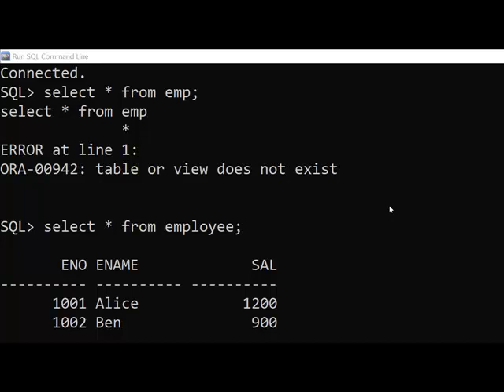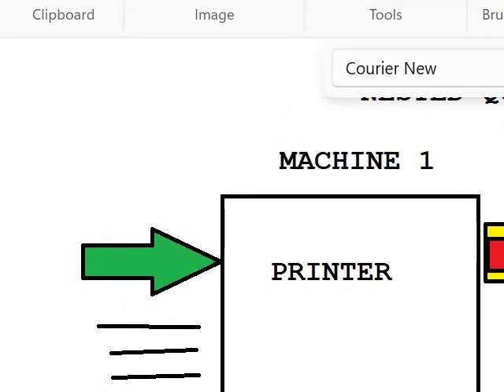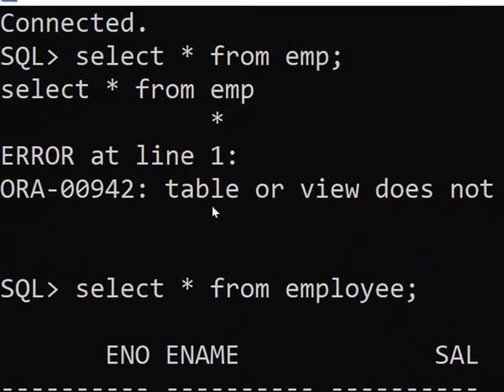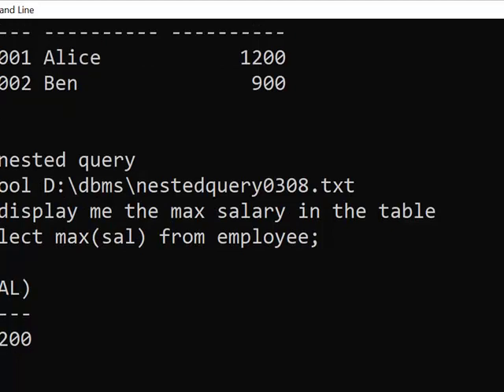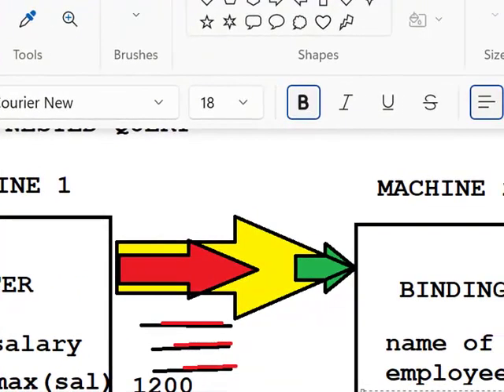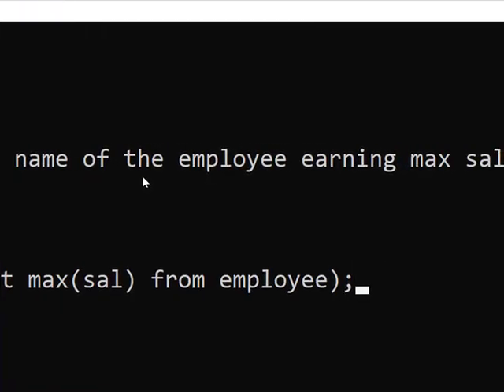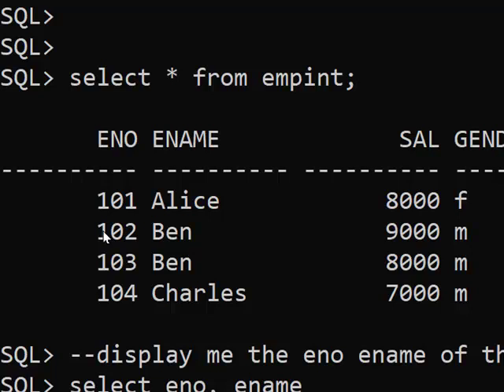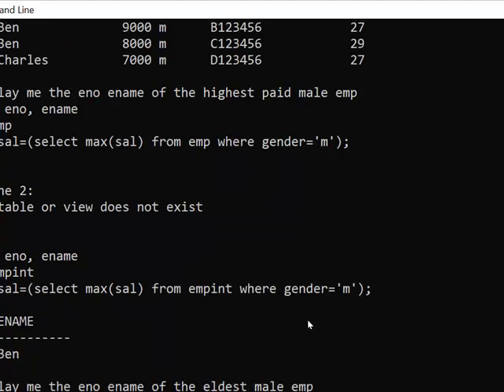SQL nested query